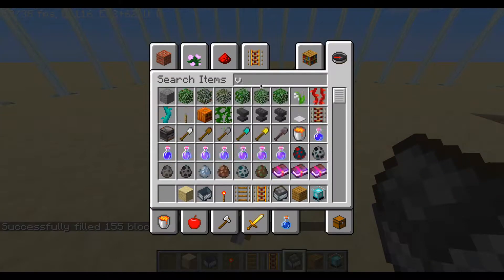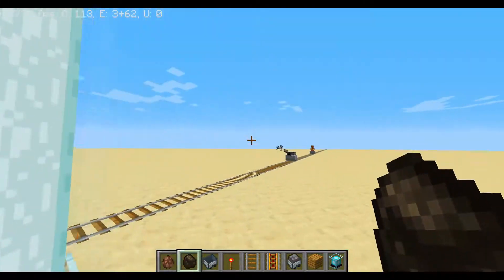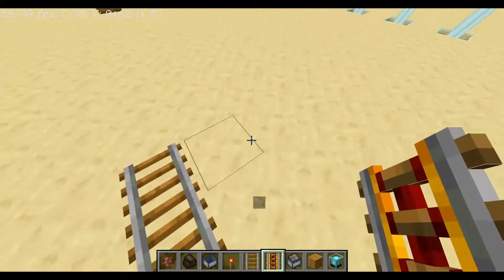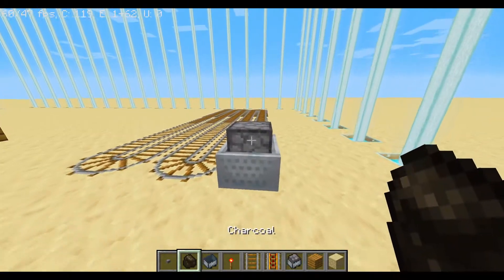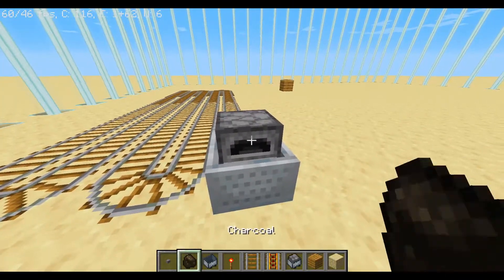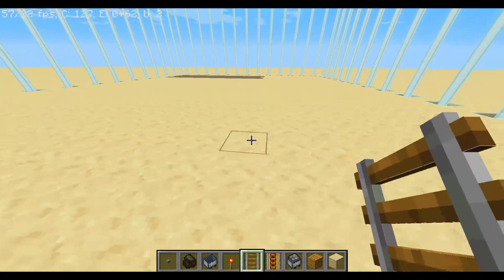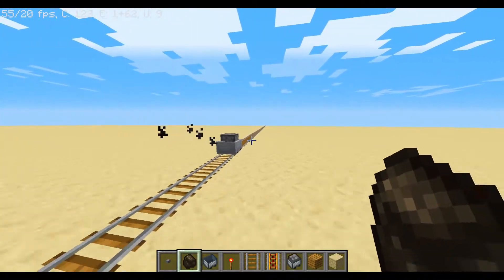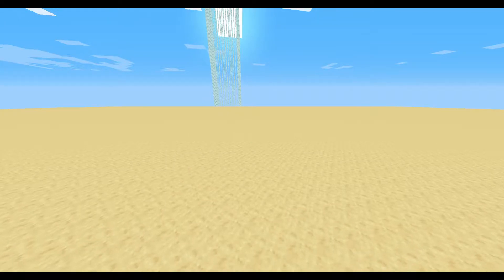3 reasons why the furnace minecart isn't useless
in this video I go over the 3 main uses for the furnace minecart there are other ones but they are mostly for technical minecraft players that most players don't need to acknowledge. also if you have any ideas of uses for the furnace minecart please tell me in the comment section.